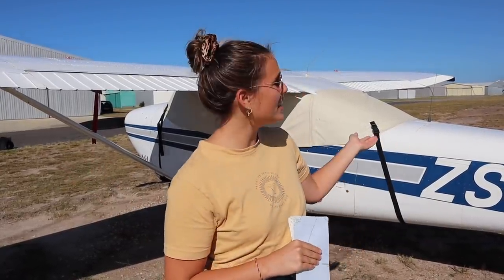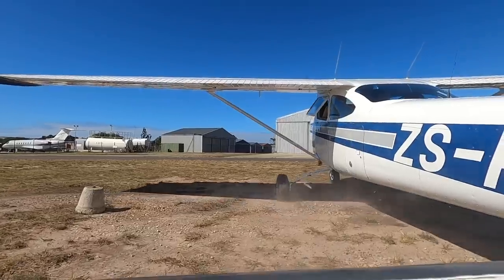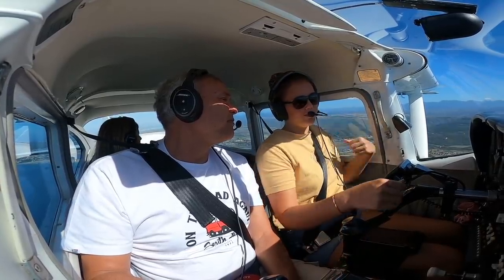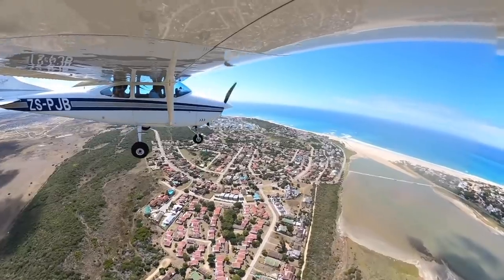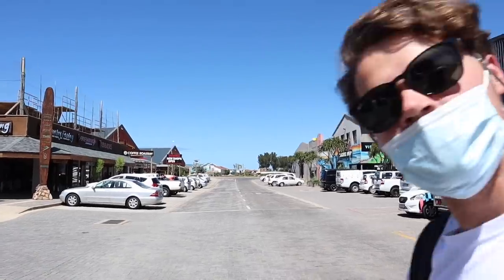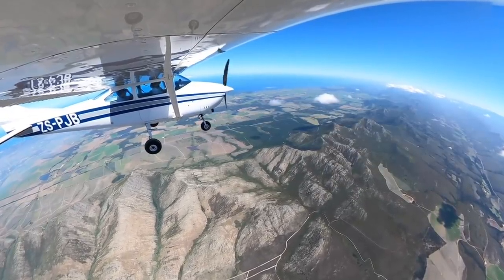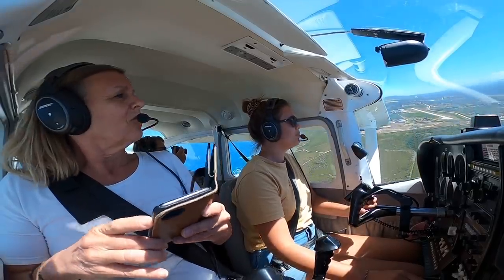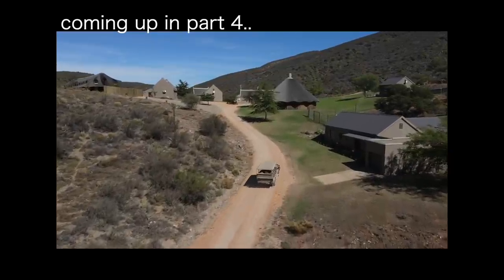Landing a Cessna C182 at PARADISE BEACH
In part 3 of this Cessna 182 series I take my family on a breakfast flight to Paradise Beach airport! This stunning little airport is situated along the beautiful Eastern Cape of South Africa, and is only a 15 minute drive from Jeffrey’s Bay; the surfers Valhalla. The trip is short but sweet, and we even have a new co-pilot for the way back! Enjoy the sunshine and stunning ocean views!

- Editing has removed certain context
- I am speaking out of my own experience, rules and regulations may vary per country
- I am learning and improving everyday and encourage you to share your insights or point out any areas of improvement :-)